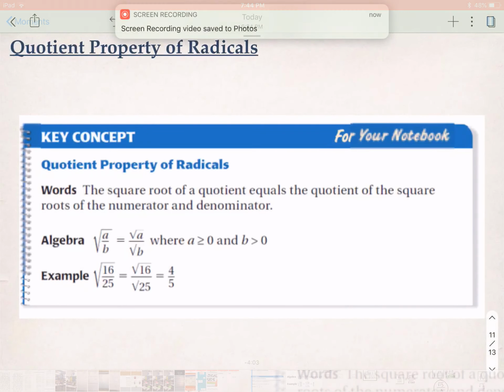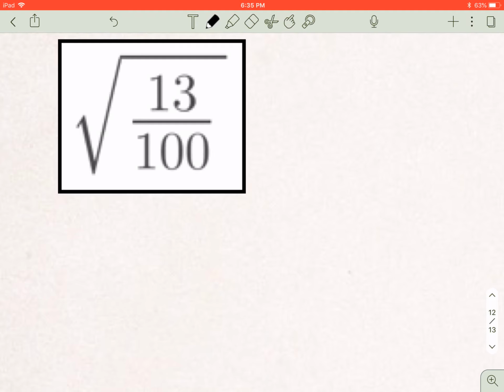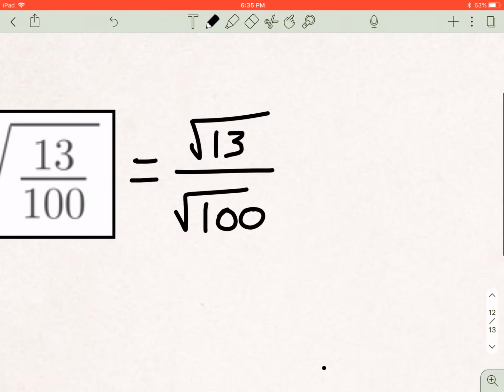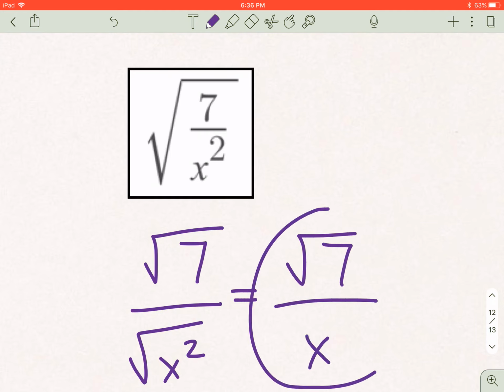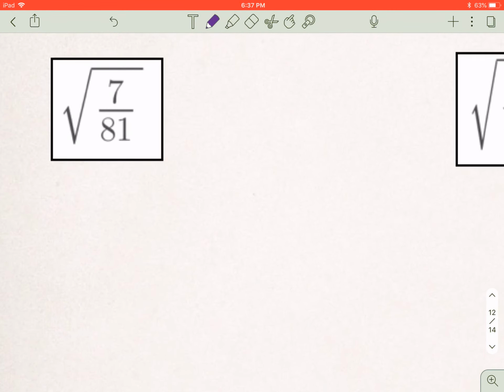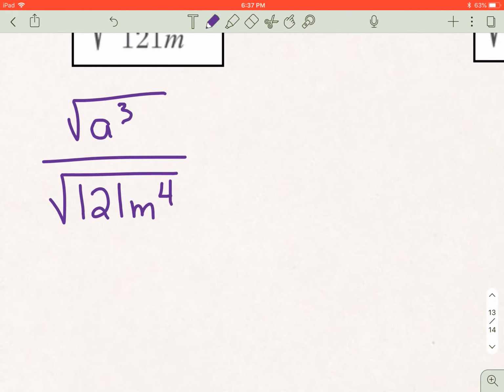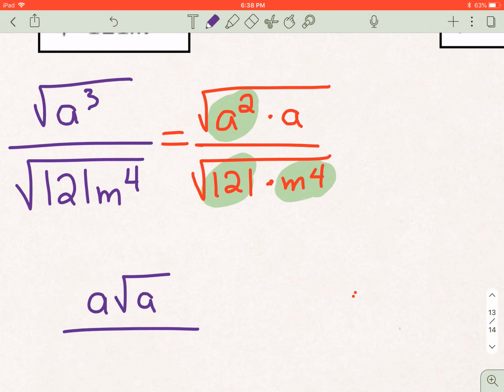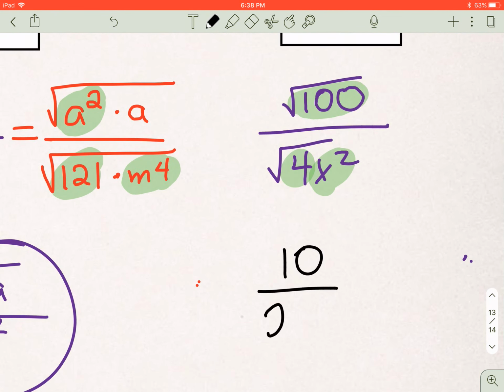Simplifying Radical Expressions Video 3 of 3